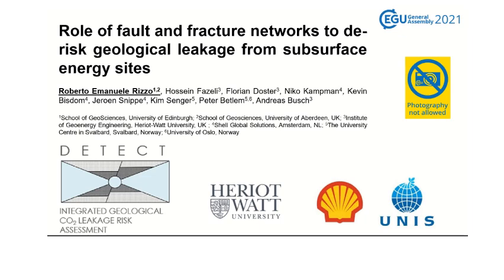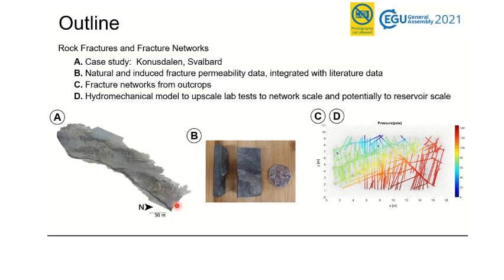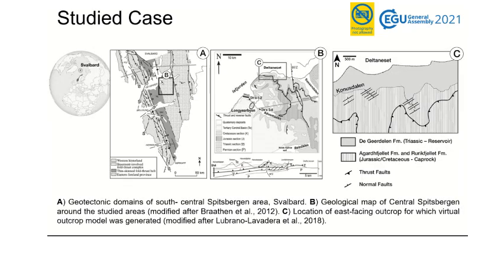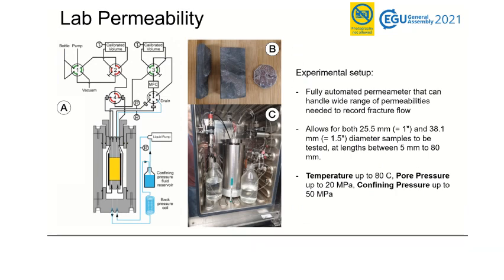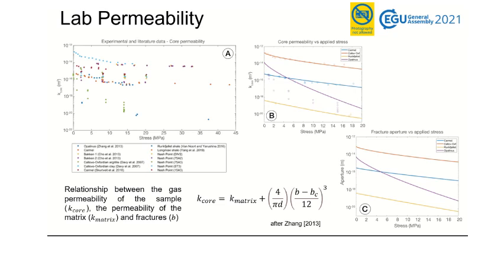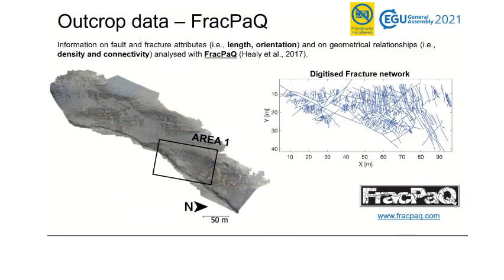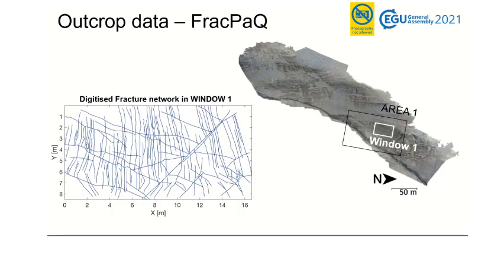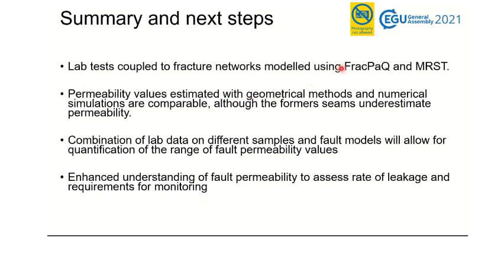Role of fault and fracture networks to de-risk geological leakage from subsurface energy sites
This video integrates the vPico presation for the ERE 6.3 Session at the EGU2021.